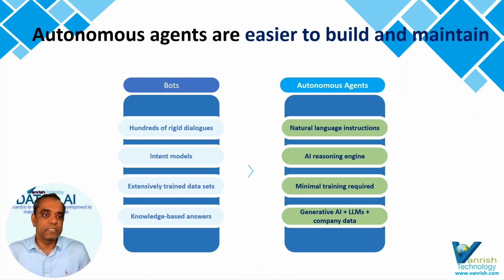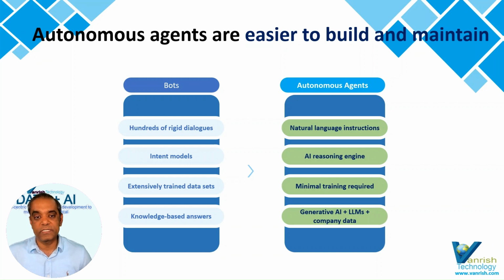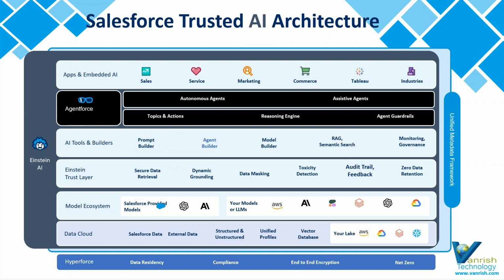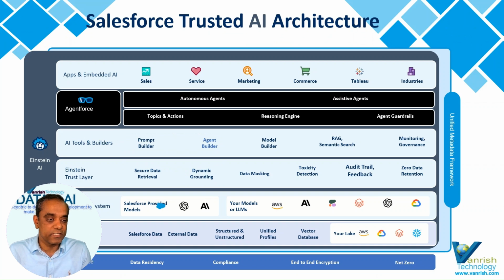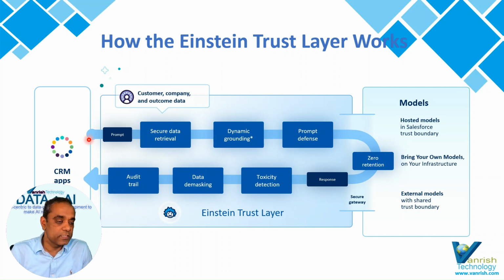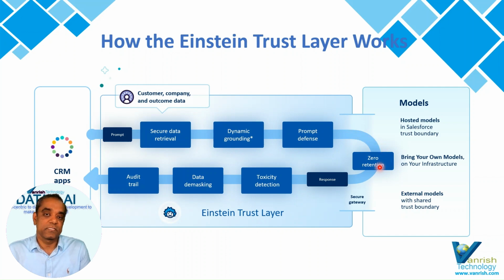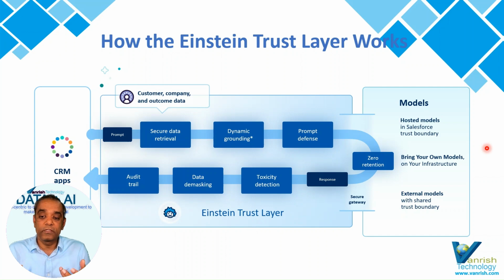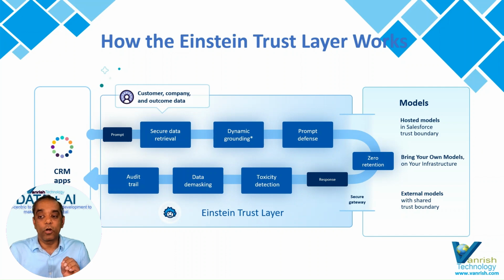Agentforce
Agentforce empowers businesses to build and deploy intelligent AI agents that transform operations across customer service, sales, marketing, and commerce.

With Agentforce, organizations can:

Deliver exceptional customer service by handling inquiries seamlessly across voice, chat, and messaging platforms.

Boost sales performance by engaging prospects, managing objections, and scheduling meetings automatically.

Enhance marketing campaigns through powerful automation, real-time personalization, and targeted outreach.

Streamline commerce experiences by enabling AI agents to serve as personal shoppers, assist with product discovery, and manage catalog operations.

Agentforce enables scalable, human-like interactions that improve efficiency, elevate customer experiences, and drive business growth.